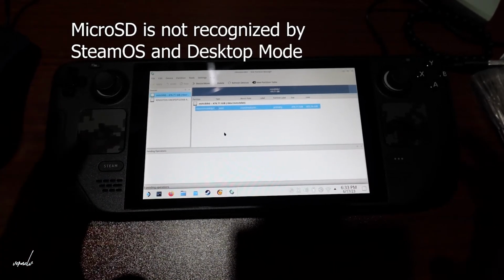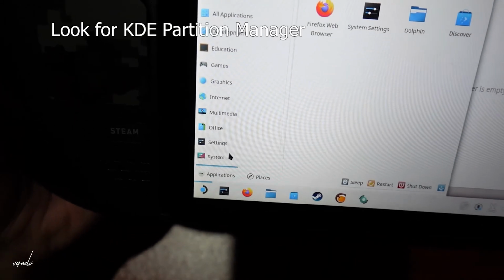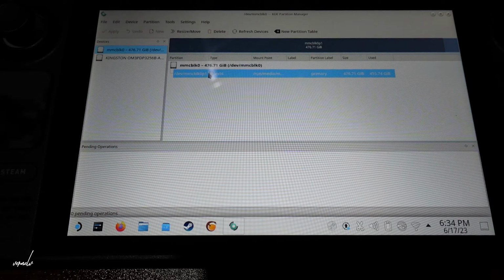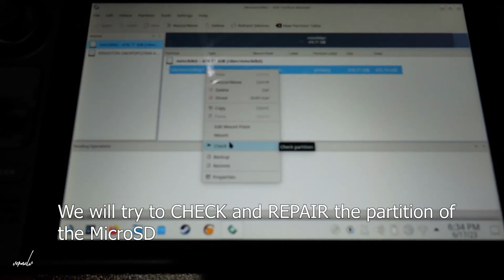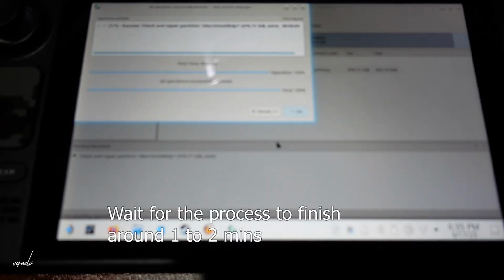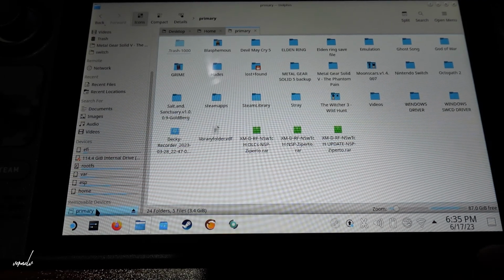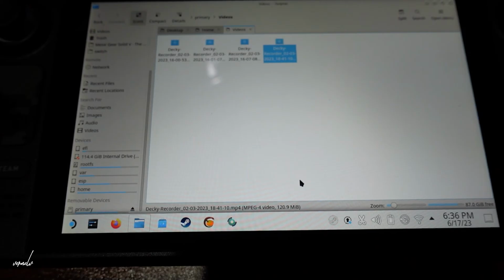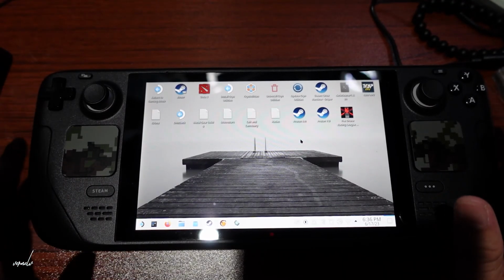Steam Deck // SteamOS Not Recognizing MicroSD Card // Possible Fix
This will greatly help the channel grow.